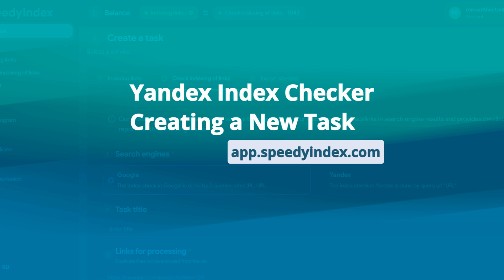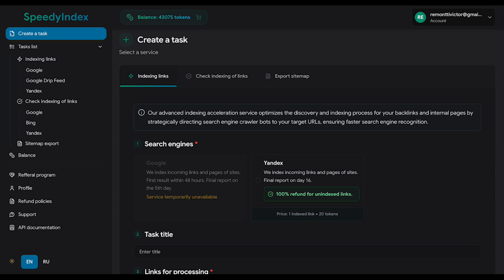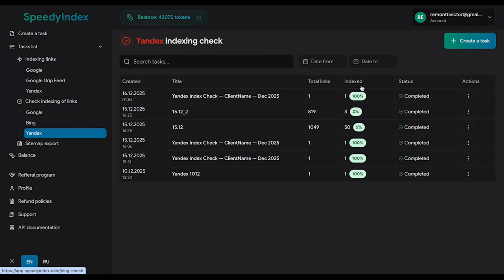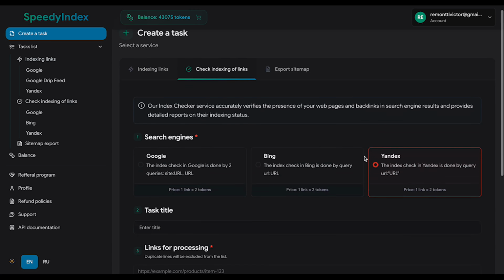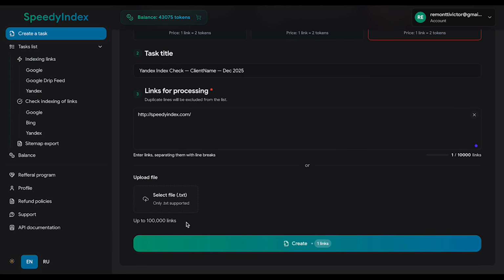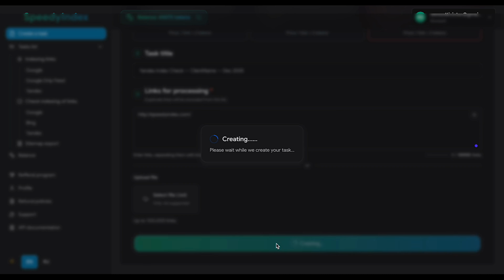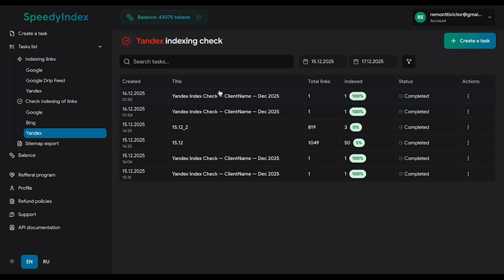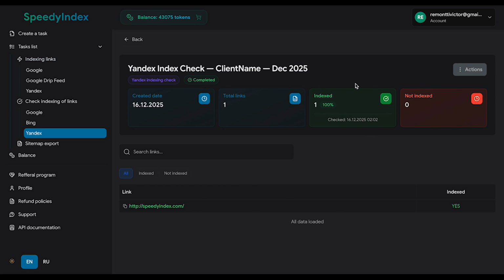SpeedyIndex: Bulk Yandex Index Checker: Creating a New Task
🆕 Bulk Yandex Index Checker: Creating a New Task​

📖 Instructions: How to create a "Check Yandex indexing" task​

To check whether your links are indexed in Yandex, follow these steps in the SpeedyIndex control panel.​

Go to task creation​
Log into your SpeedyIndex web cabinet:

In the left menu, click Create a task to open the task creation page.​
Choose service and search engine​

At the top of the form, select the tab “Check indexing of links”.​
In the “Search engines” section, choose Yandex 🔎.​

Step 1: Set task name​
In the “Task title” field, enter a clear and descriptive name for this task ✏️.​
Examples: “Yandex Homepage Check”, “Product Pages Yandex Indexing”, “Blog URLs – Yandex check”.​

Step 2: Add links for processing​
In the “Links for processing” block, paste or upload the list of URLs that you want to check.​

Make sure each URL is on a new line and includes the correct protocol (https://

✍️ Manually (recommended for small lists)​
Paste links directly into the text area, one URL per line.​
Avoid extra spaces at the end of each line to prevent formatting issues.​

📂 By file (recommended for large lists)​
Click the button to upload a .txt file with your URLs.​
Use a simple text file where each line contains one full URL with protocol and no trailing spaces.​

Step 3: Check formatting, limits, and create​
Quickly review the list to ensure there are no empty lines, no trailing spaces, and all URLs have the correct protocol.​

Check your balance/limits for “Check indexing of links” in the top panel before starting the task.​

When everything is ready, click the Create button at the bottom of the page to launch the Yandex index check 🚀.​

Step 4: View and export results​
After processing, open the task in the “Tasks list” to see which URLs are indexed in Yandex and which are not.​

Use the Export option (for example, export to .xlsx) to download a detailed report with all URLs and their Yandex indexing status.​

What you'll get:
✅ Indexed URLs — links that appear in Bing search index
❌ Not Indexed URLs — links missing from Bing index
⚠️ Errors — links that couldn't be checked

 What's new in the Web Version?
✅ User-friendly dashboard with charts
✅ Bulk link uploading (easier than in chat)
✅ Real-time task progress monitoring
✅ Detailed indexing reports